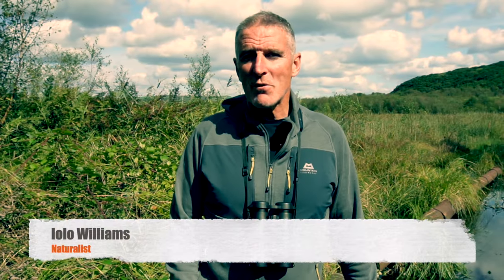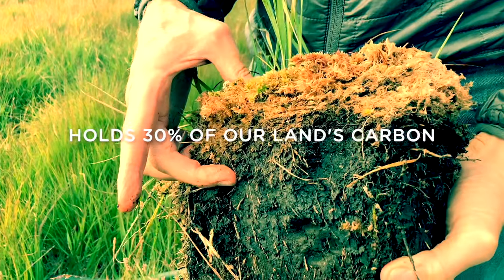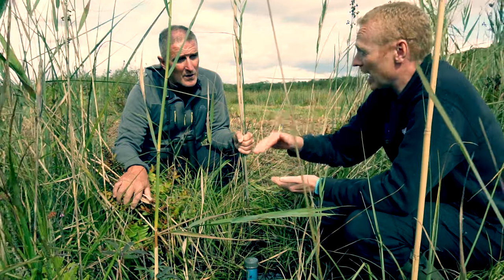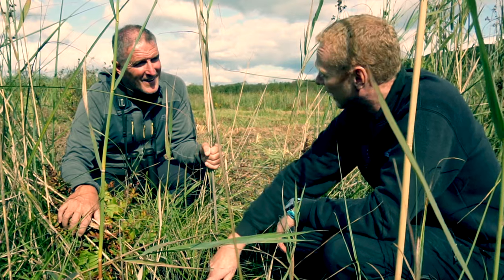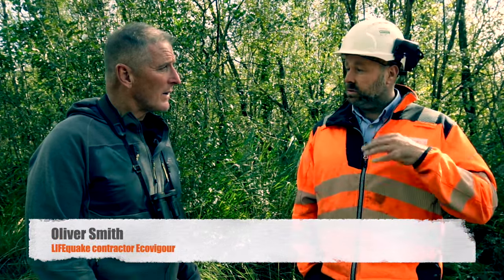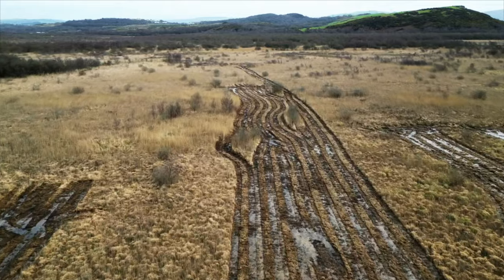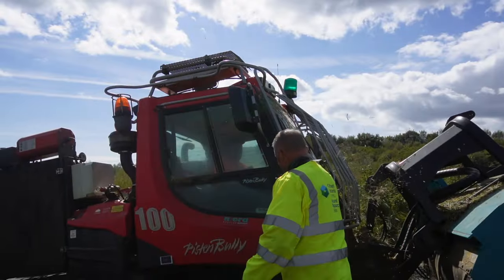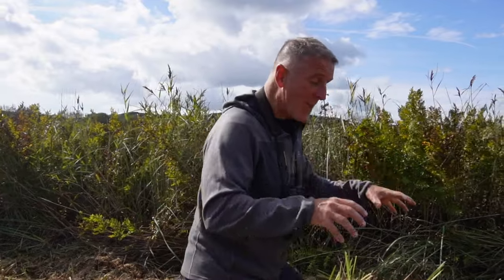LIFEquake & Iolo Williams @ Crymlyn Bog